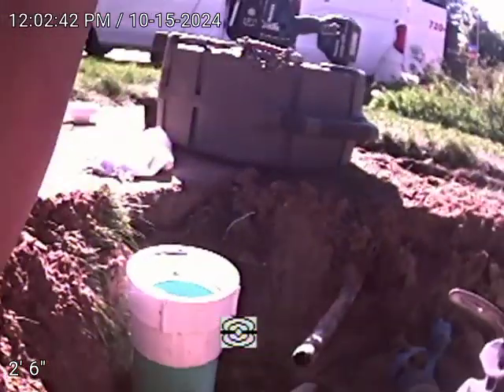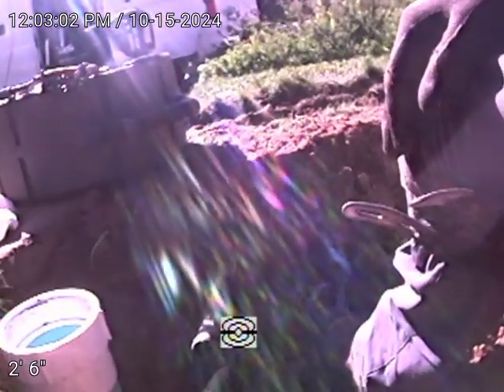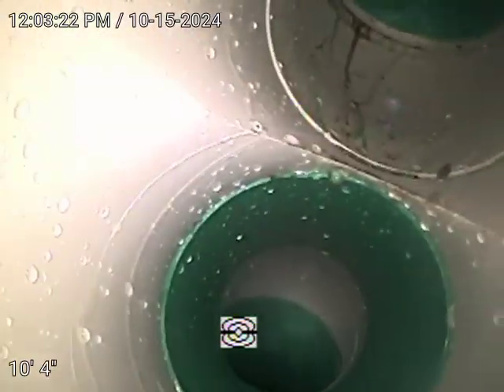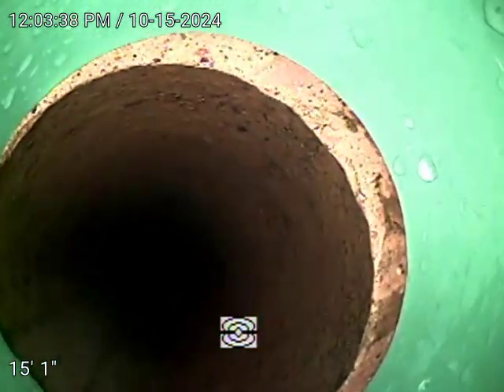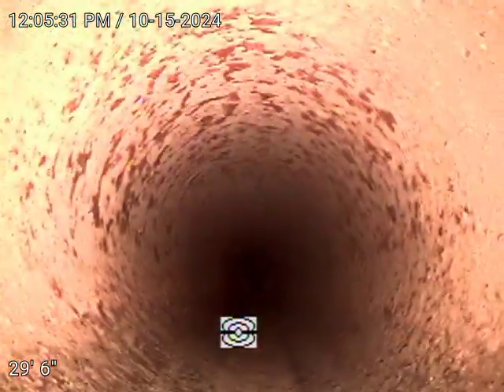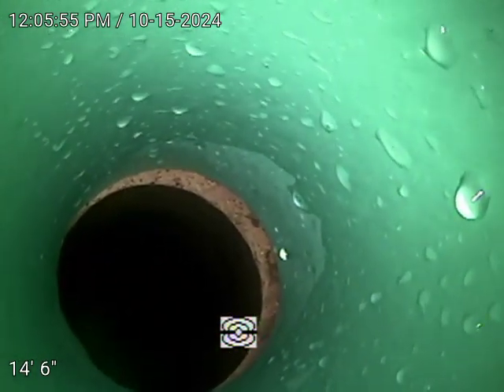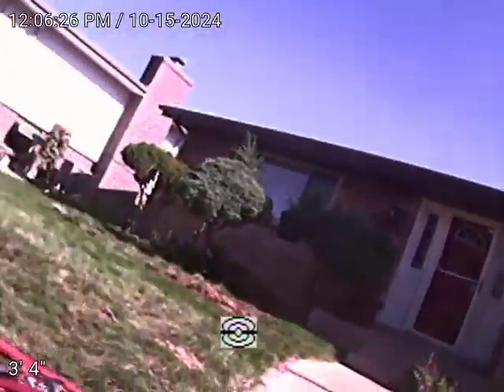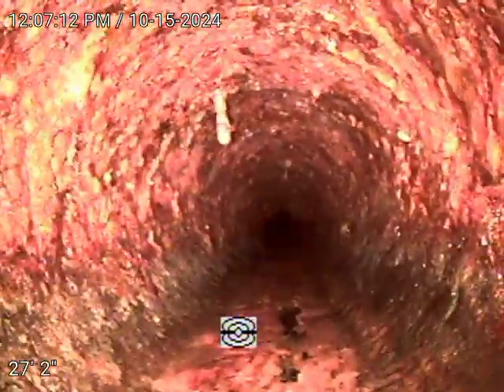7472 Eudora Way SEWER SCOPE VIDEO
CHECKING THIS MAIN SEWER LINE AFTER REPAIR 30' APPROX.